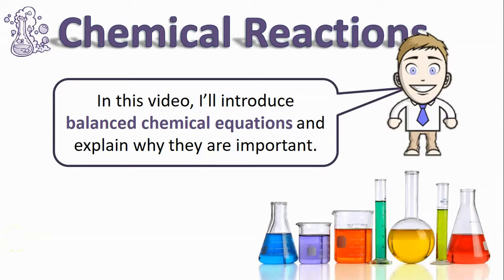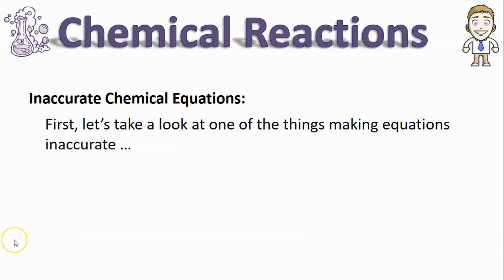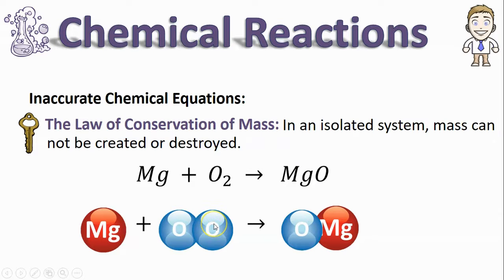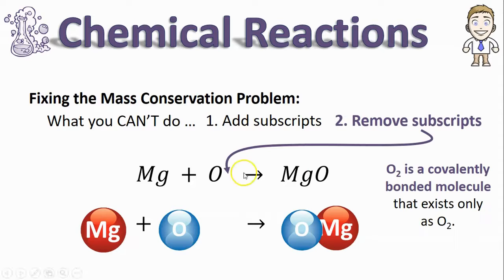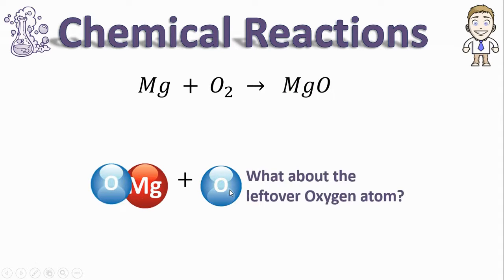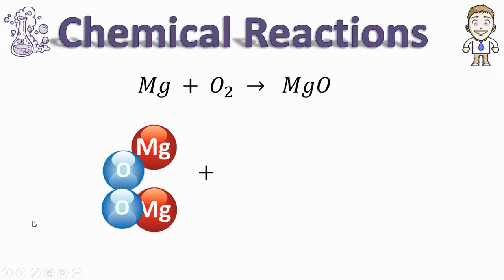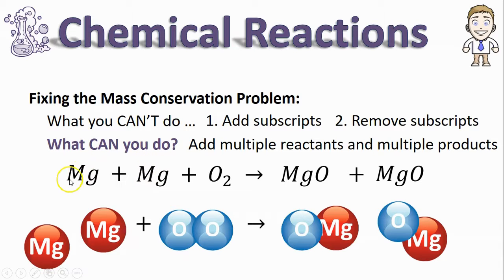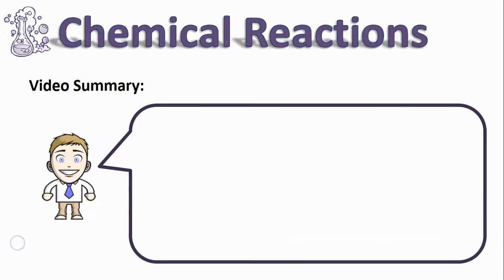6.4 - Balanced Equations (no music)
Learn about balanced chemical equations and why they need to exist.  Find more chemistry resources related to this, and other, videos at my